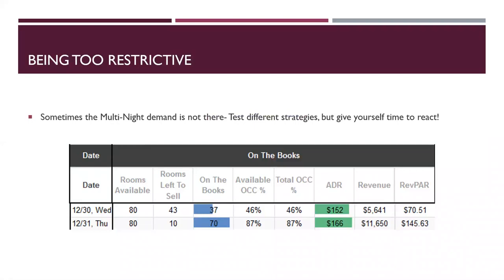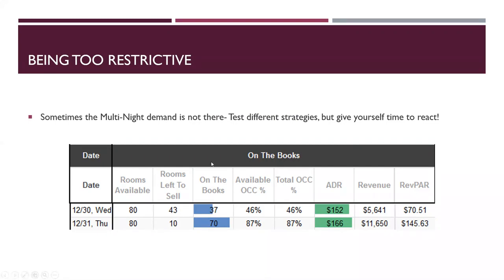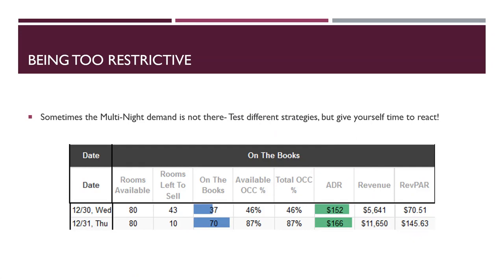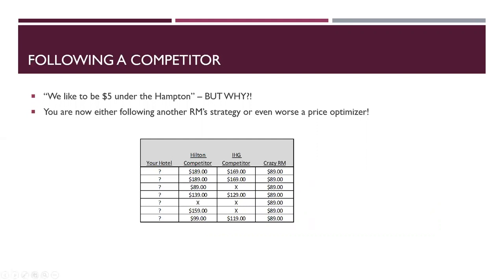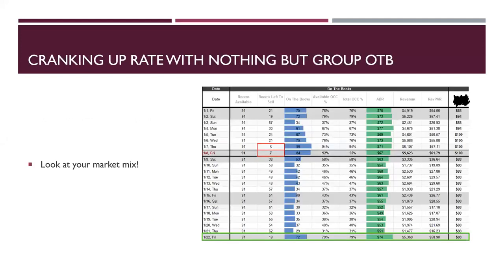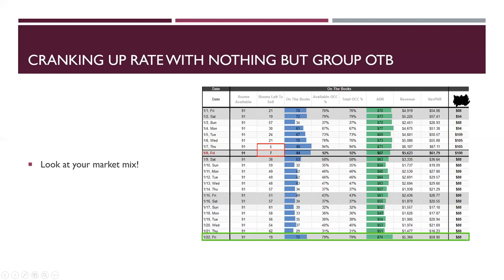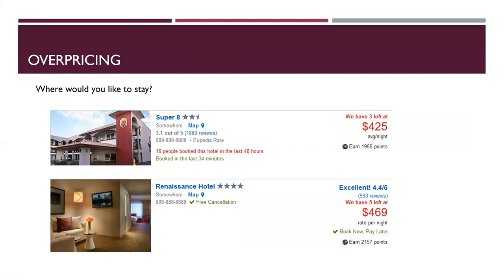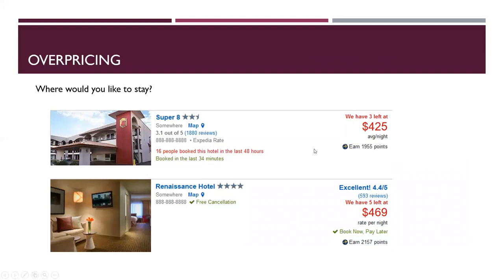Common Revenue Management Mistakes